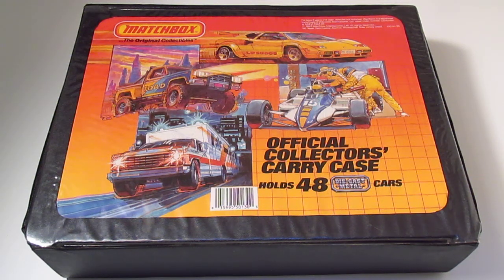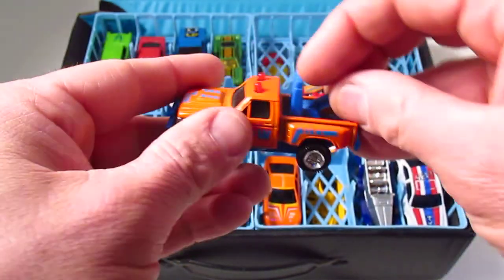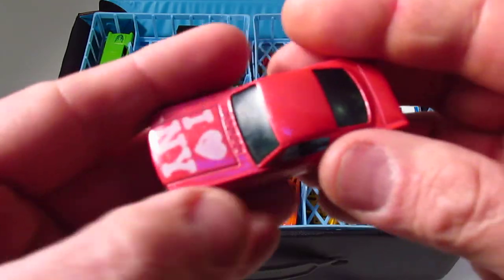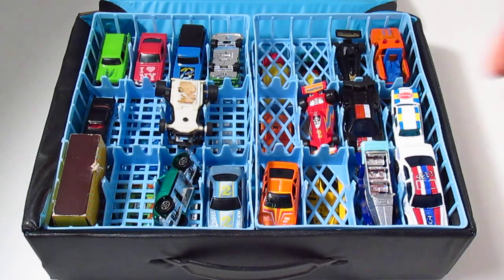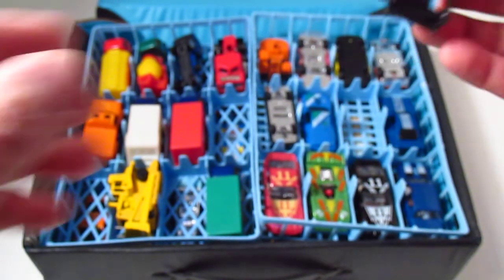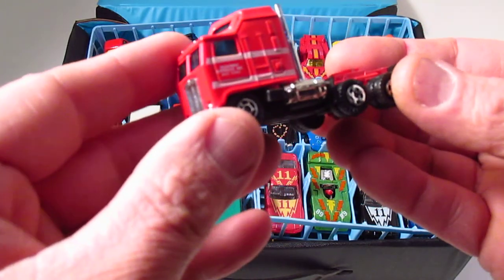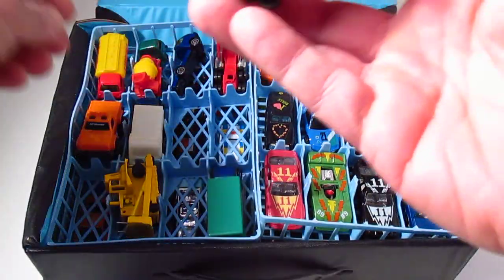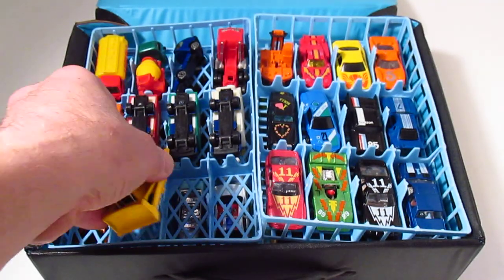OPENING/UNBOXING a MATCHBOX 48-CAR CARRY CASE Full of CHEAP CHINESE DIECAST CARS!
This Matchbox carry case looked like it had promise - until I opened it!  Watch the video to see the crap that lurked inside.

Recorded in Newburgh, New York on February 14, 2016.